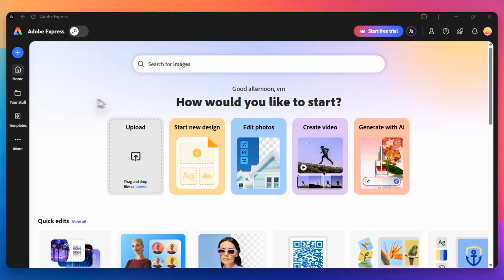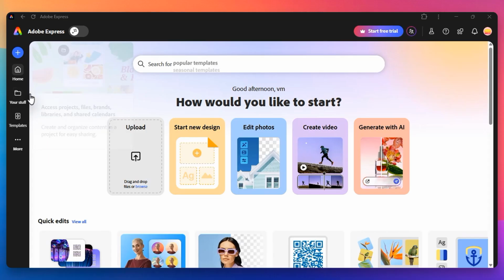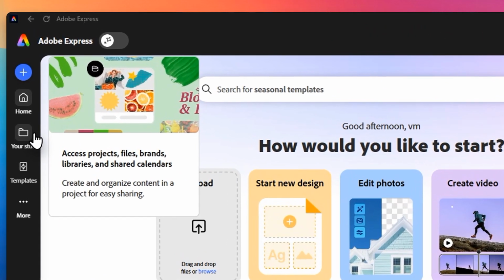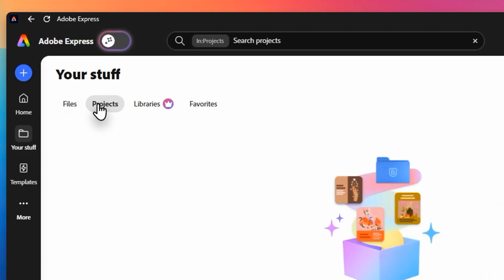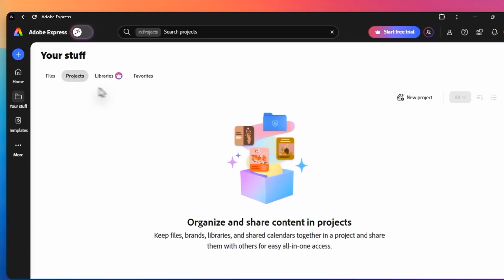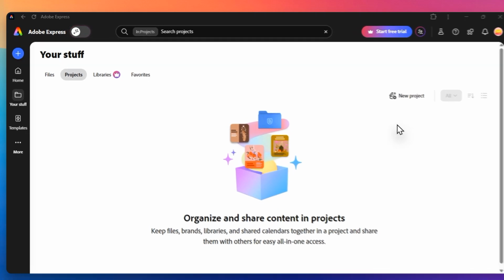How To Duplicate A Project Using Adobe Express (Step-by-Step)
Learn exactly how to copy and duplicate your projects in Adobe Express. This tutorial covers everything you need to know about managing your designs efficiently so you can create variations without starting from scratch.

In this video, you will learn:
• How to find the duplicate option in the project menu
• The fastest way to copy existing designs
• How to rename your duplicated projects for better organization
• Tips for managing multiple project versions